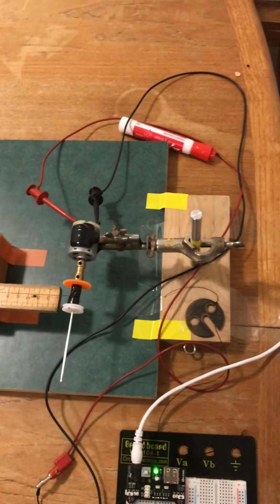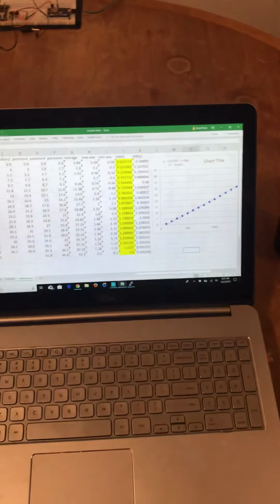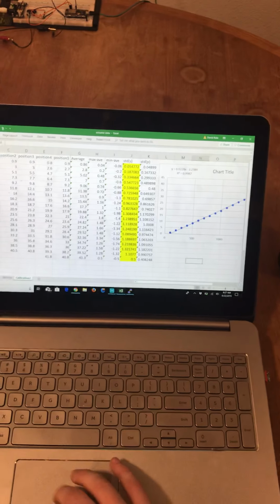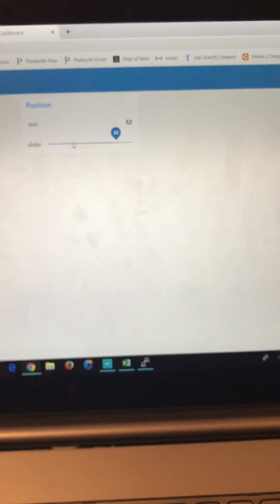Automated Window Blinds Project 3